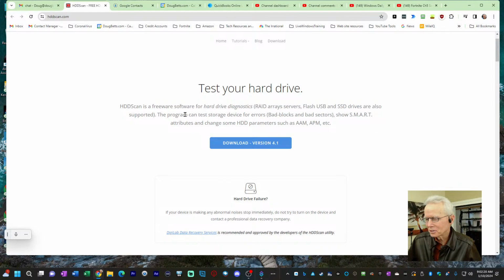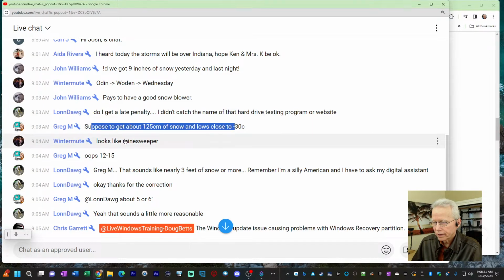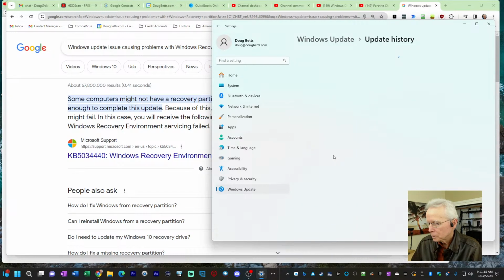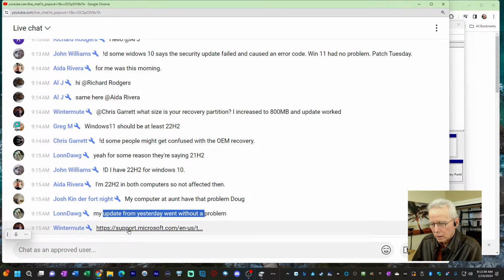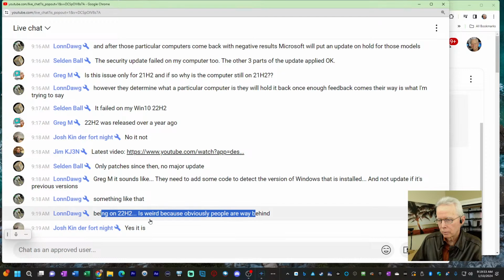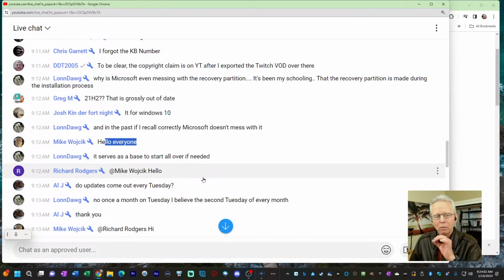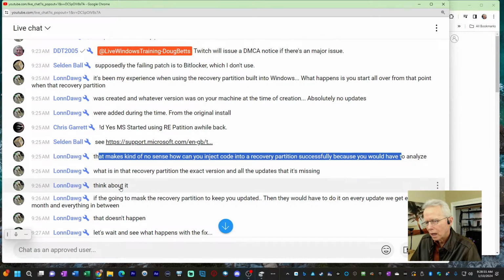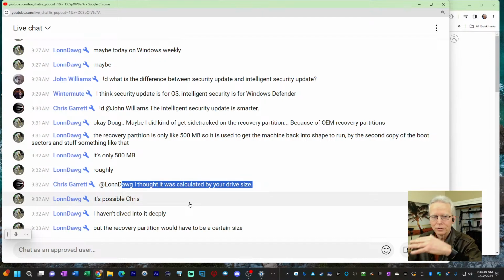Windows Daily Helpline #363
You are supporting my channel with any of the following:
1. Participate during live streams in the chat room using a friendly demeanor.
2. Make comments on videos using a friendly demeanor and click like.
3. Join open Zoom sessions during live streams especially with your camera on.
4. Respond in a helpful way to other people's comments.
5. Watch my live stream videos or my recorded videos soon after they are published.
6. Use the YouTube Clip feature to share small portions of my videos to social media.
7. Use the following options for providing financial support.